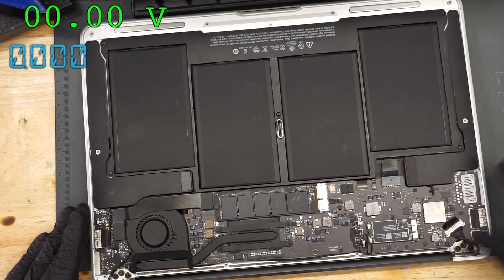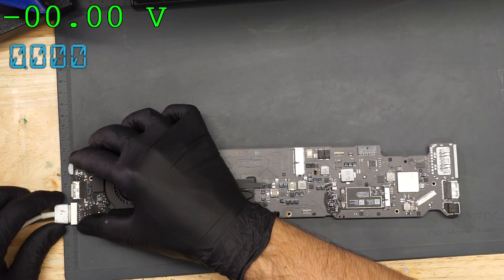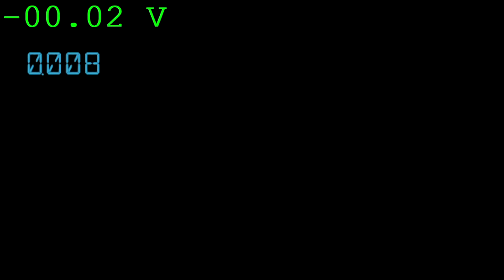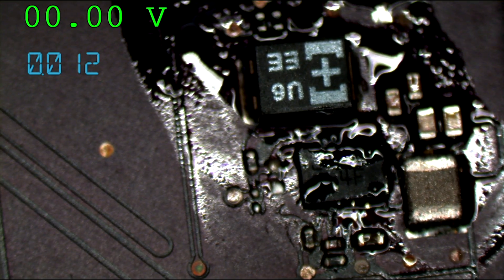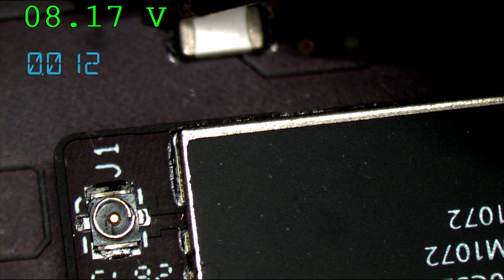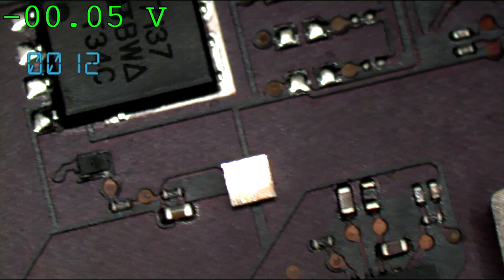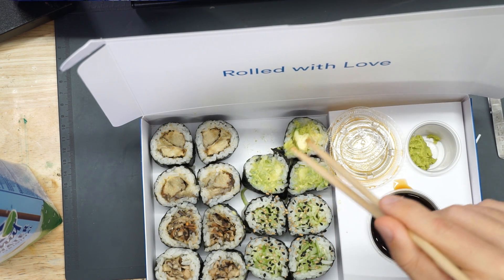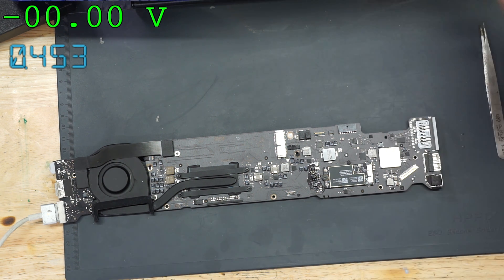Macbook Air logic board repair featuring sushi & the great state of Texas.